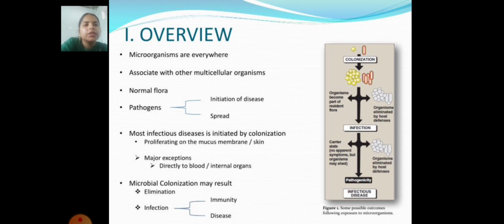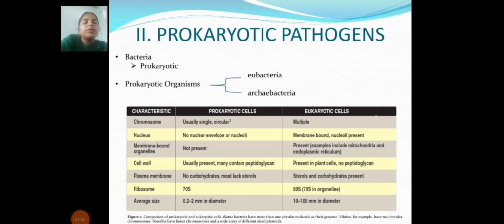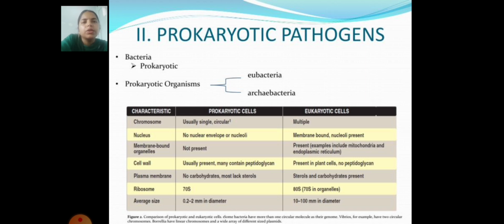Prokaryotic cell introduction